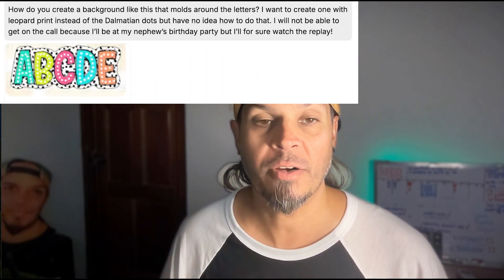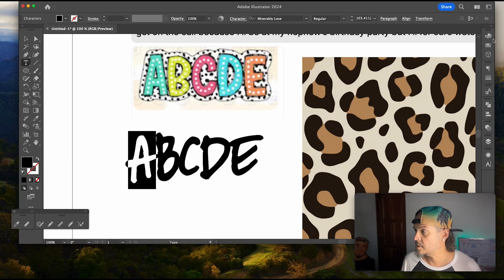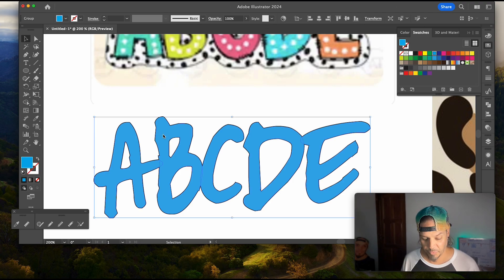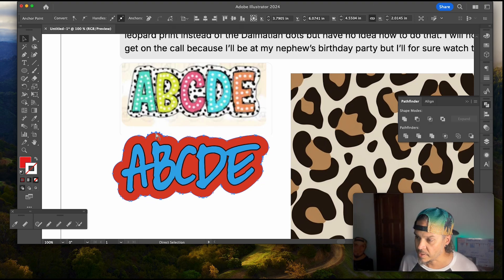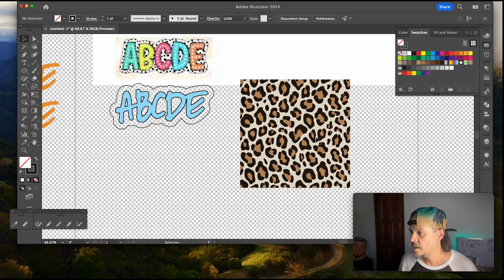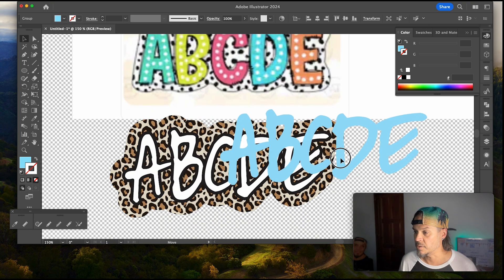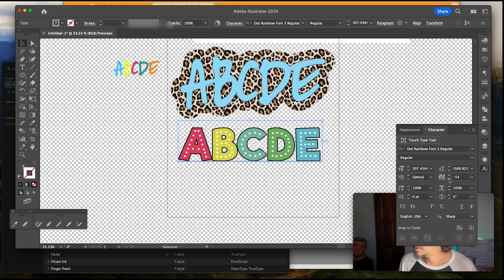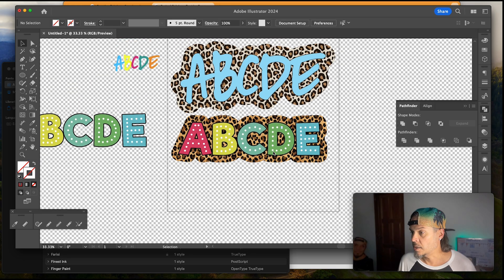Design Text Effect With a Mask in Adobe Illustrator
In this one I show you how to create a clipping mask to fit the frame and curves of the text you want to put it behind. Thanks for the idea Rachel!
- and yes, Print On Demand is definitely "still worth it" in 2025 and beyond!